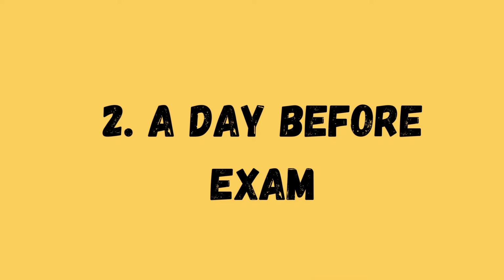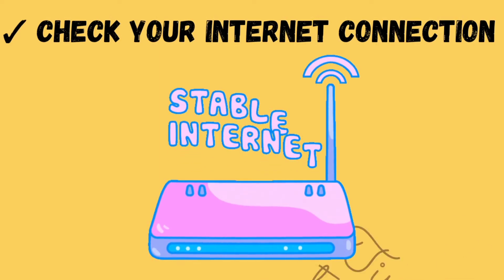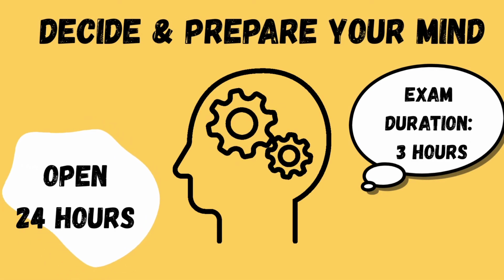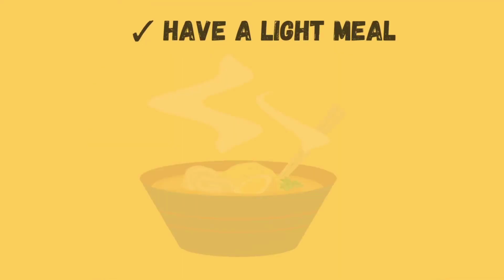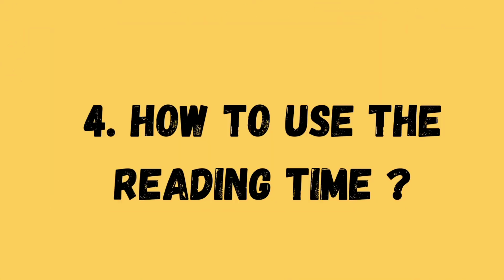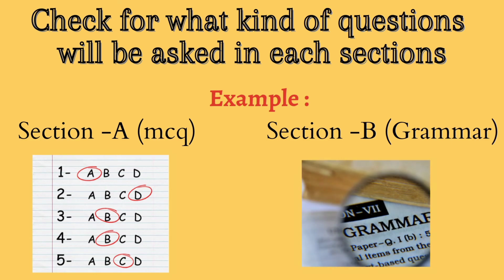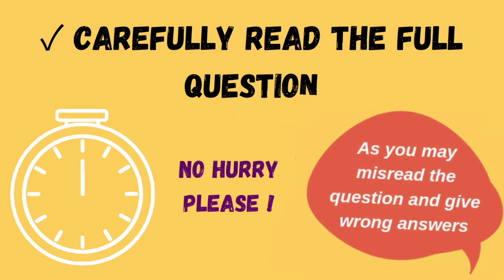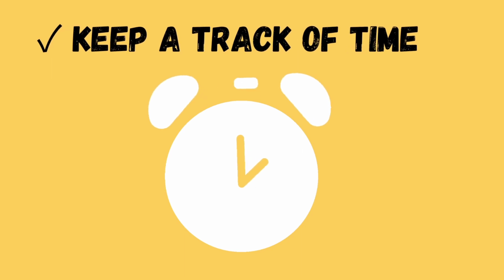How to prepare for online exams in 2021 | 35 effective tips & tricks | Online exam study hacks